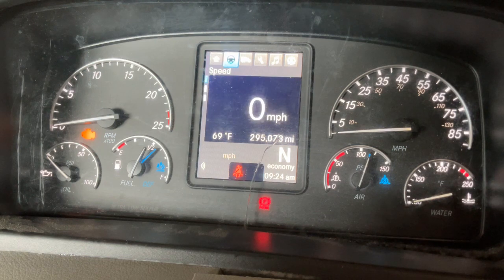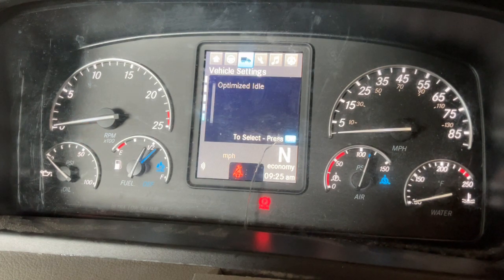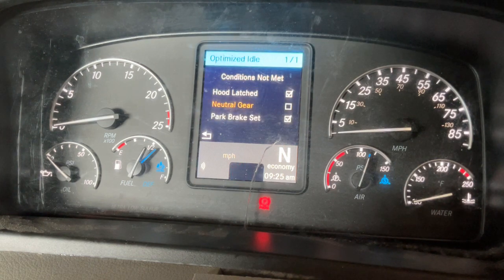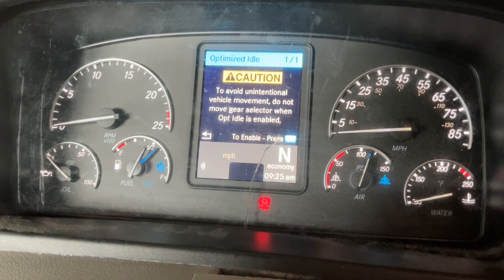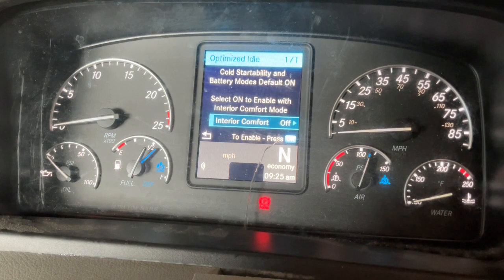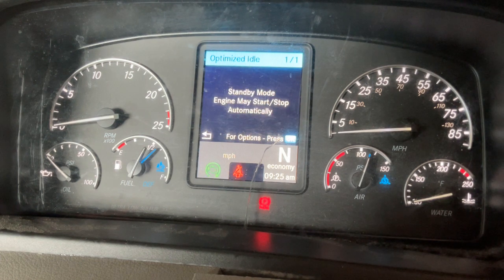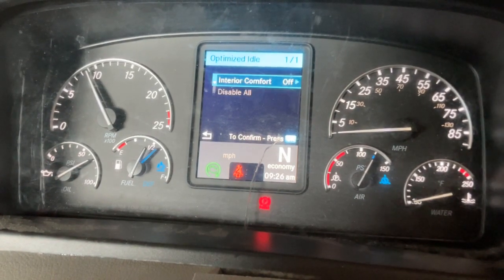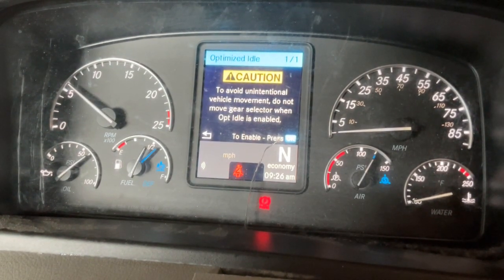Arming Freightliner Optimized Idle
This video show how to arm Optimized Idle on freightliner P4 units